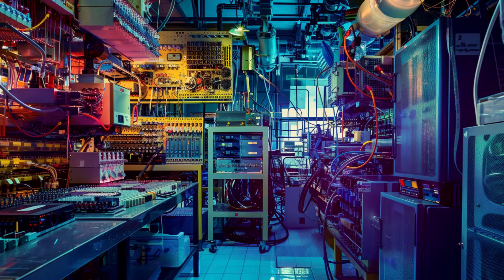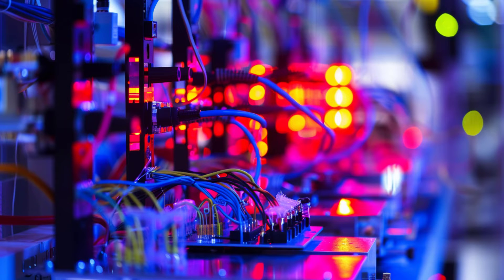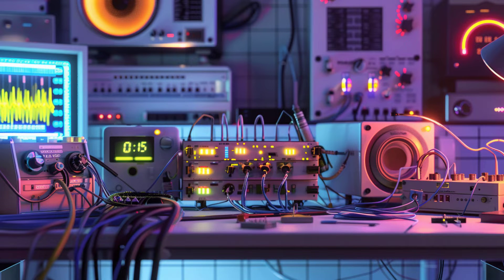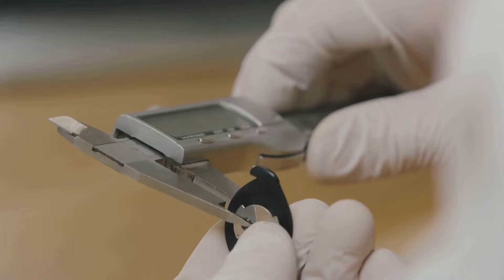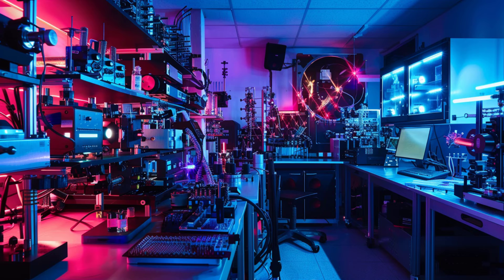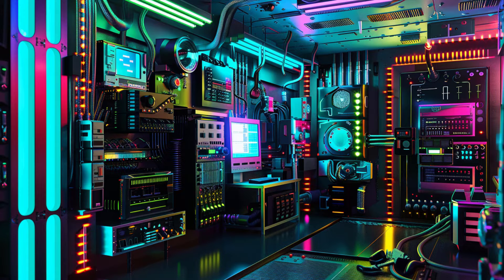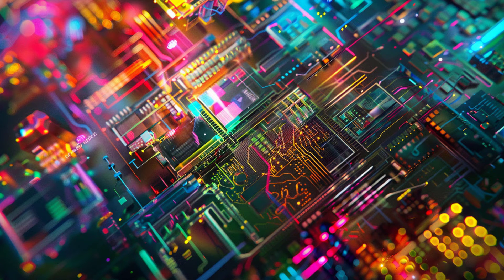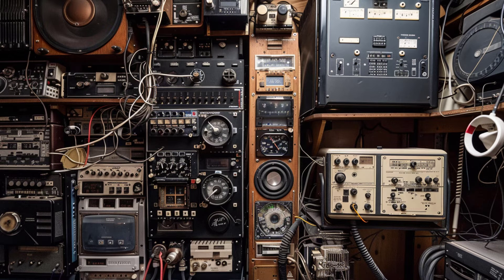Nanoelectronics: Expert Insights and Tips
Nanoelectronics | The New Era of Nanoscale Electronics | A Game-Changer for Nanodevices.
Explore how this cutting-edge field merges physics, materials science, and electronics at the astonishing nanoscale. From the pioneering discovery of quantum mechanics to the revolutionary development of nanomaterials like carbon nanotubes and graphene, understand the journey and the principles that drive nanoelectronics forward. Discover fabrication techniques that range from top-down lithography to bottom-up self-assembly, unlocking the potential for smaller, faster, and more energy-efficient devices. This video illuminates the vast applications of nanoelectronics, from transforming computing with nanoscale transistors and pushing the boundaries of quantum computing, to pioneering advances in healthcare and energy harvesting. Witness how nanoelectronics is not just reshaping technology, but also posing new ethical, legal, and social challenges.

🌟 Video Highlights:
📚 Introduction to Nanoelectronics:
Combines physics, materials science, and electronics at the nanoscale.
Utilizes nanotechnology in electronic components for advancements in various industries.

🕰️ Historical Background:
Roots trace back to early 20th century with the discovery of quantum mechanics.
Significant milestones include the invention of the transistor and the development of integrated circuits.

🧲 Fundamental Principles:
Quantum Mechanics: Key for understanding nanoscale particle behavior.
Materials Science: Focus on nanomaterials like carbon nanotubes, graphene, and quantum dots for their unique properties.

🔧 Fabrication Techniques:
Distinguished between top-down (e.g., lithography) and bottom-up (e.g., self-assembly) approaches for creating nanomaterials and devices.

🚀 Applications and Future Directions:
Transistors and Memory Storage: Evolution towards nanoscale for higher efficiency and performance.
Quantum Computing: Utilizes qubits for parallel processing and advanced computations.
Healthcare and Energy Harvesting: Potential for breakthroughs in neural interfaces, sustainable energy solutions, and more.

Contents:
0:00 - Introduction to Nanoelectronics
0:45 - The Evolution of Electronic Components
1:30 - Quantum Mechanics and Nanotechnology
2:00 - The Role of Nanomaterials
2:45 - Carbon Nanotubes and Their Applications
3:30 - Graphene: A Game Changer in Nanoelectronics
4:15 - Quantum Dots: Small but Mighty
5:00 - Fabrication Techniques: Top-Down vs. Bottom-Up
5:45 - The Building Blocks: Nanoscale Transistors
6:30 - Memory Storage on the Nanoscale
7:15 - The Promise of Quantum Computing
8:00 - Computational Nanoelectronics: Simulation and Modeling
8:45 - Future Applications: Beyond Computing
9:30 - Energy Harvesting with Nanotechnology
10:15 - Nanoelectronics in Healthcare
11:00 - The Future of Flexible Electronics
11:45 - Challenges and Ethical Considerations
12:30 - The Societal Impact of Nanoelectronics
12:45 - Wrapping Up: The Horizon of Nanoelectronics

Nanoelectronics
Nanotechnology in electronics
Quantum mechanics basics
Carbon nanotubes applications
Graphene technology
Quantum computing future
Nanoscale fabrication techniques
Electronic components miniaturization
Nanomaterials in technology
Future of nanoelectronics
Energy harvesting nanodevices
Nanoscale transistors
Memory storage technology
Nanoelectronic devices
Computational nanoelectronics